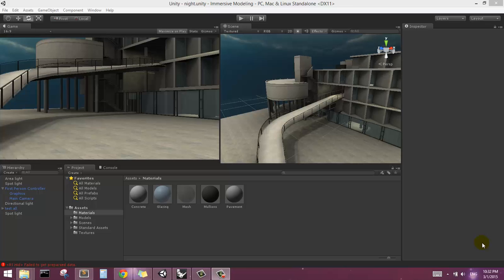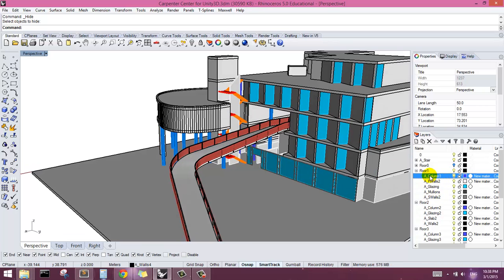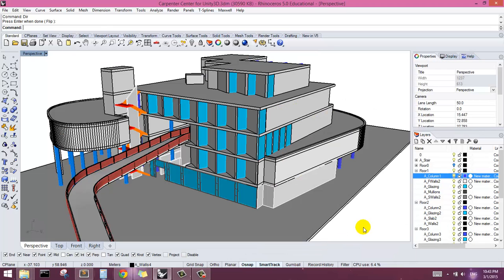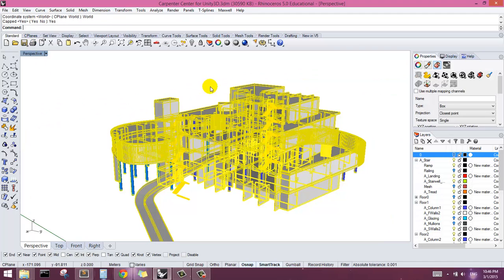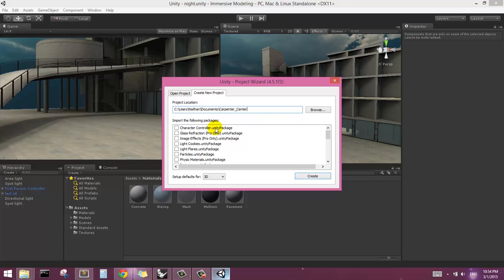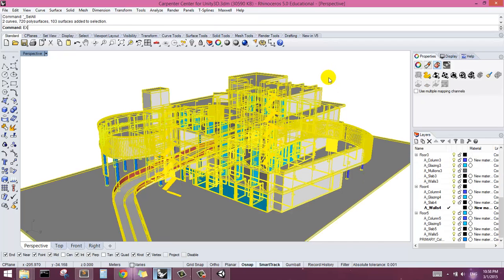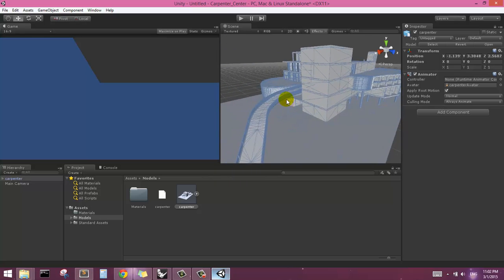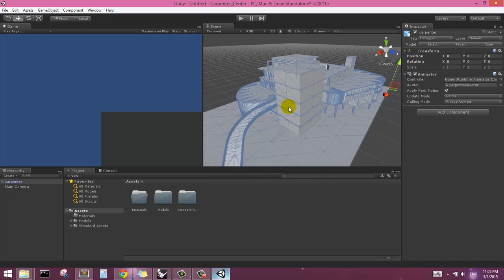Rhino to Unity Workflow - Part 1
Rhino to Unity3D - Immersive Modelling tutorial. This 3 part series is an overview for using Unity for immersive architectural visualizations.